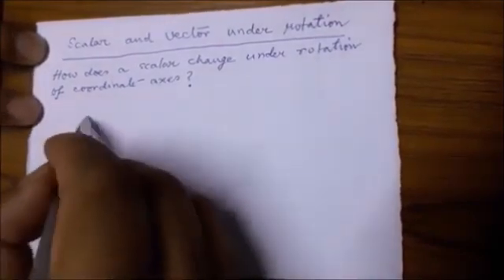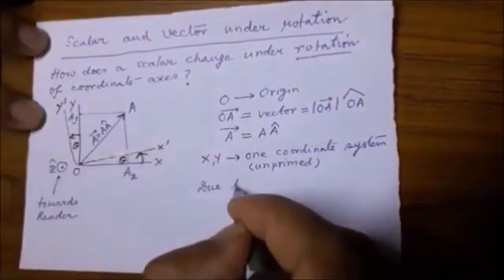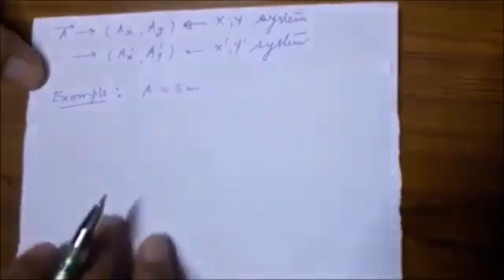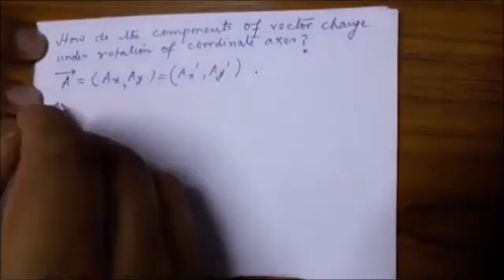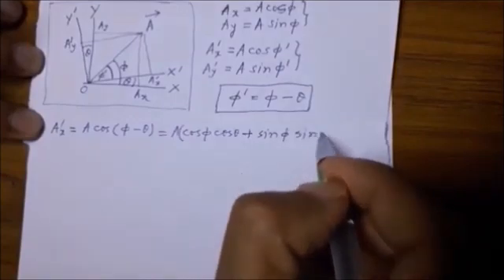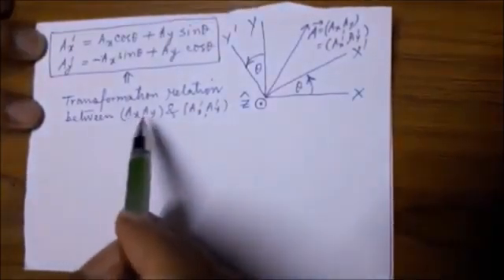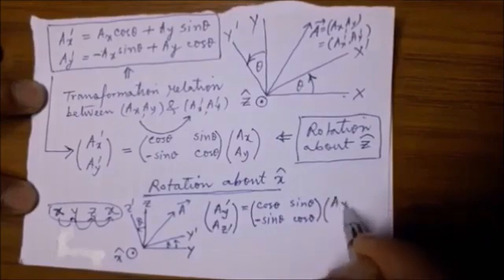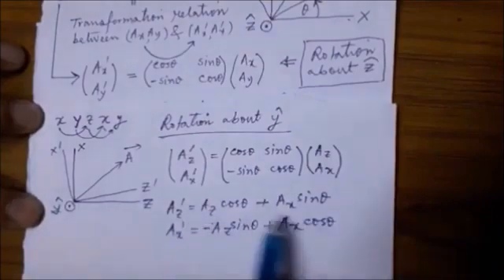Mathematical Physics 1 (Lecture 5) 1st sem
First Semester, Physics Honours, UGC Syllabus
Scalar and vector under rotation, Scalar is invariant under rotation, Change of vector components under rotation, Rotation about X axis, Rotation about Y axis, Rotation about Z axis.